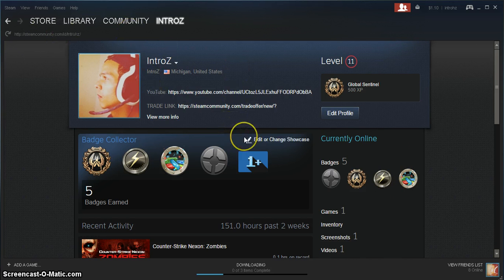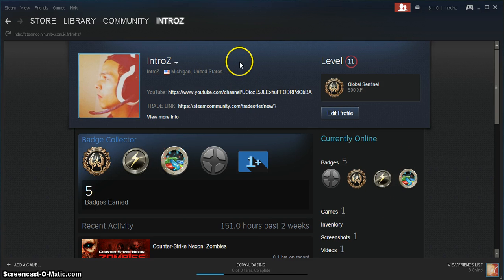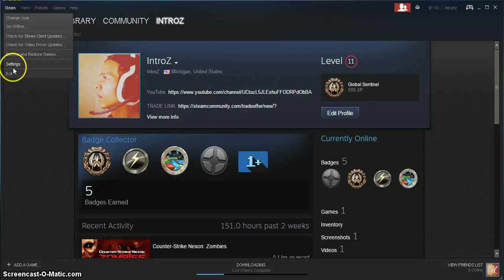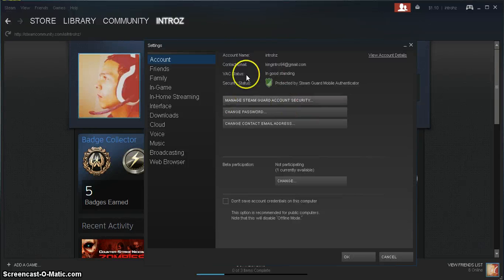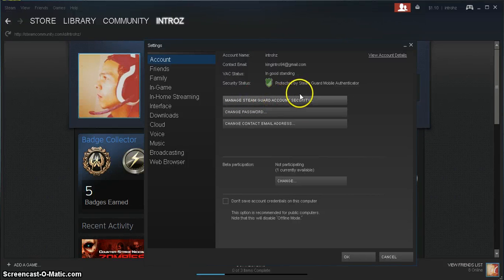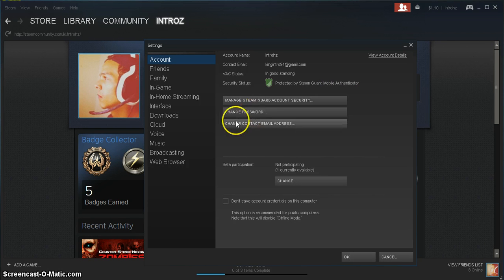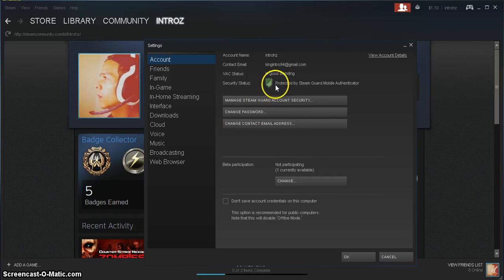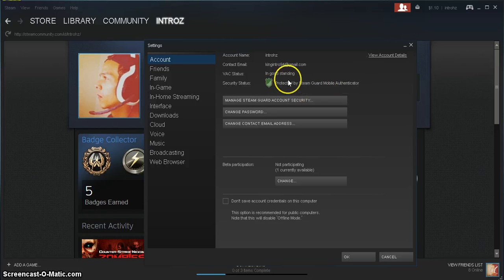Steam Mobile Authenticate Your Account!! Higher Steam Security!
Welcome to The Tech Space!